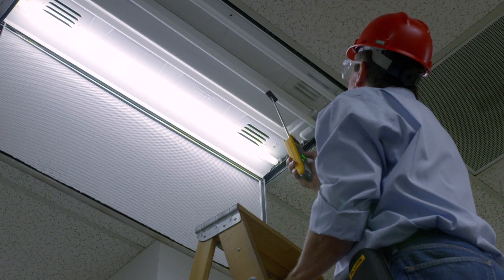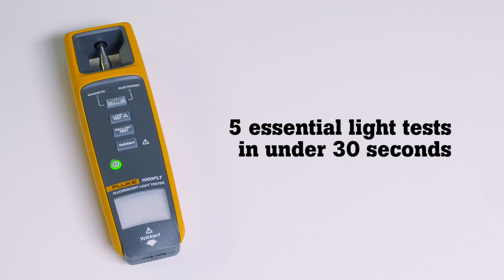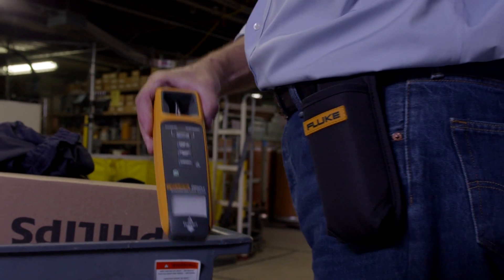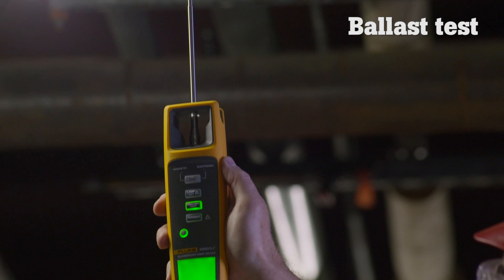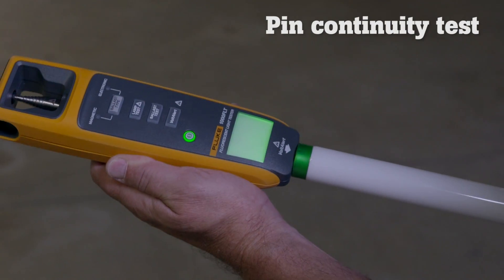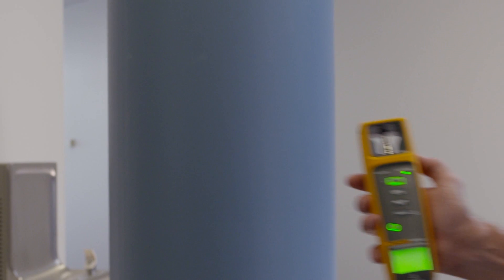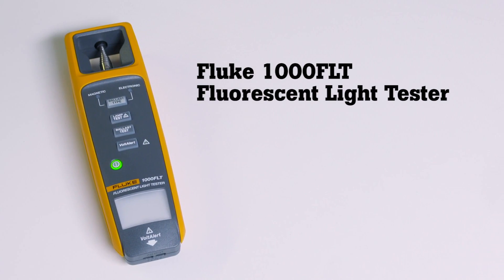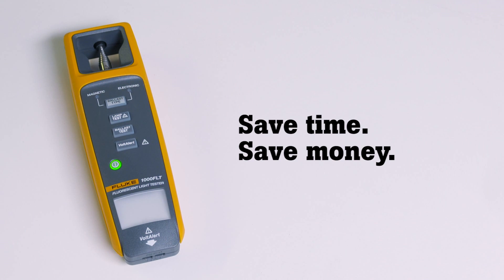Perform essential lighting tests fast with the Fluke 1000FLT Fluorescent Light Tester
The Fluke 1000FLT allows you to perform 5 tests with 1 compact tool. If your job requires keeping large numbers of fluorescent lights shining, the Fluke 1000FLT is an indispensable tool. This tester is a real time and money saver.
The Fluke 1000FLT performs all five essential tests with one compact tool. If your job requires keeping large numbers of fluorescent lights shining, the Fluke 1000FLT is an indispensable tool that saves time and money. As one of the most complete lamp testers on the market, the 1000FLT enables you to perform the five essential lighting tests:

- Lamp test: Test bulb without removing from fixture
- Ballast test: Easily determine if ballast is working
- Non-contact voltage: Quickly check for voltage presence
- Pin continuity test: Tests if filaments have continuity
- Ballast-type test: Determine if ballast is electronic or magnetic without taking fixture apart–identify energy wasting ballasts